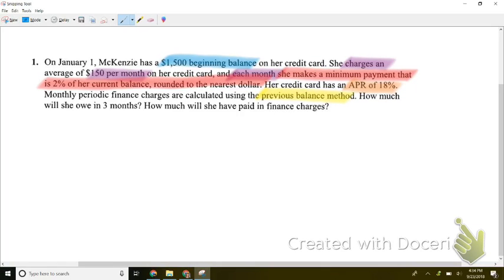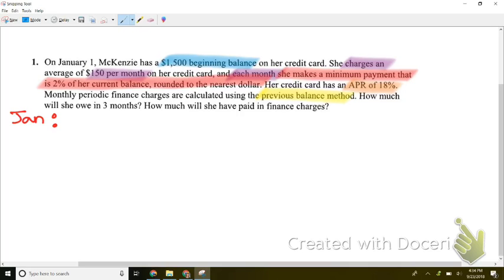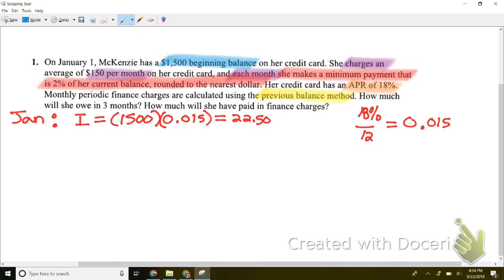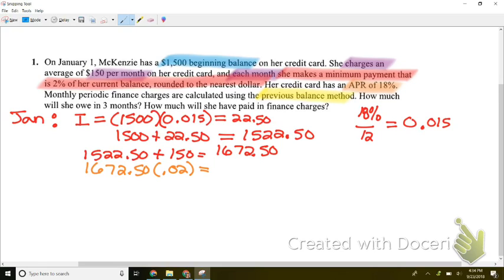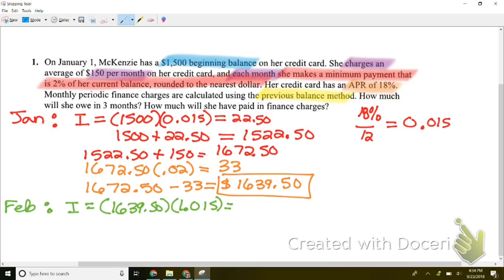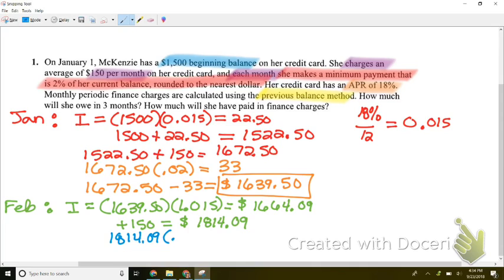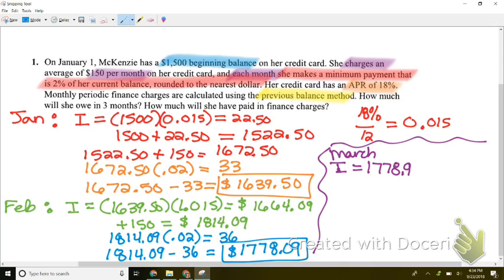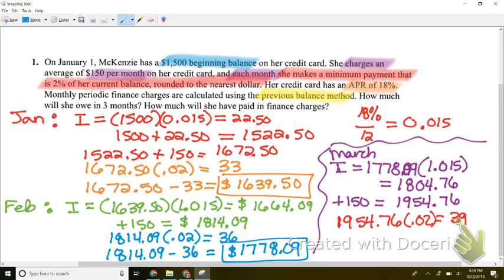Cash Management CM6.5.1